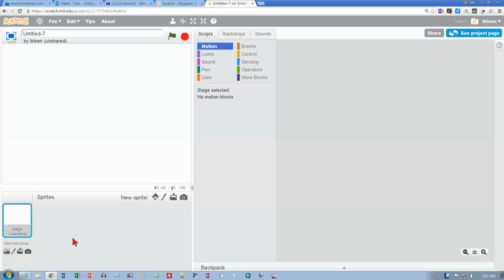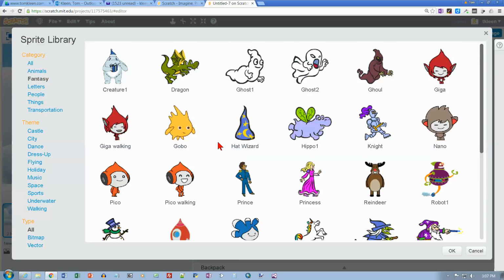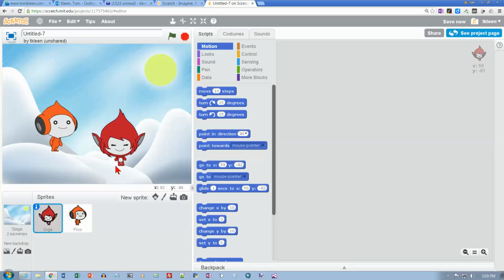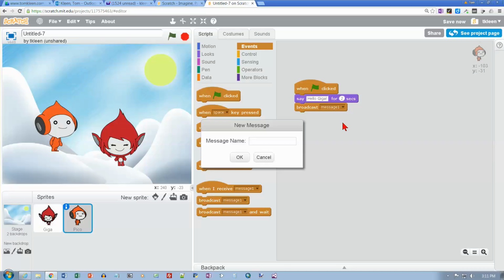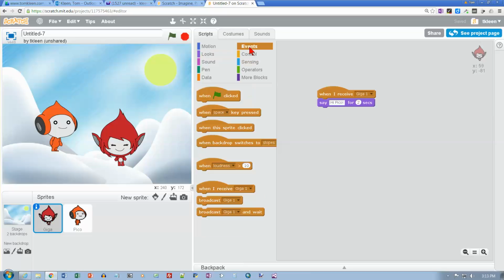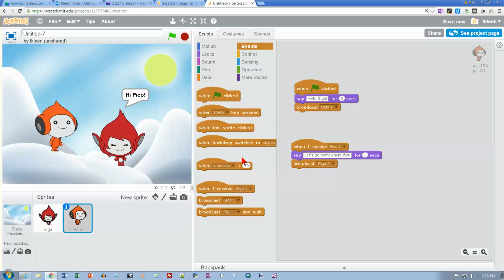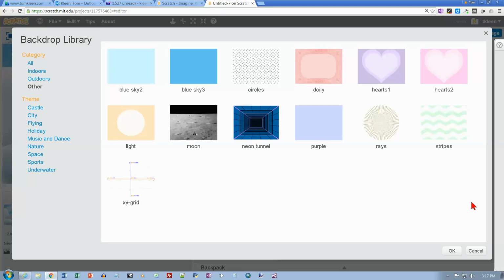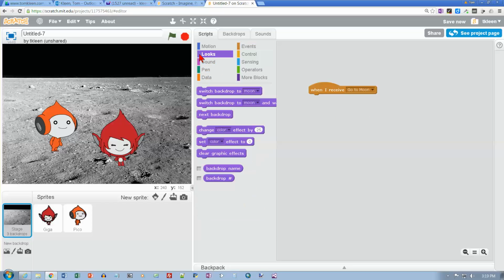Scratch Programming, Once Upon a Time, pages 26-29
The "Once Upon a Time" program from Coding for Beginners Using Scratch. Pages 26-29.